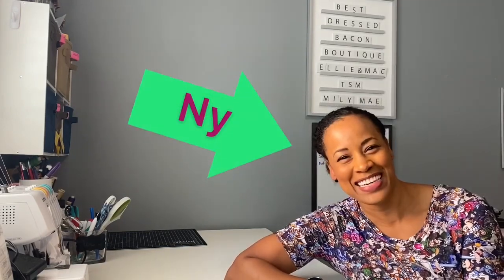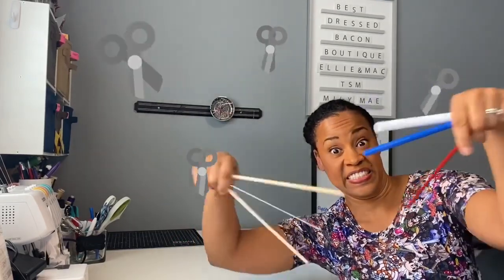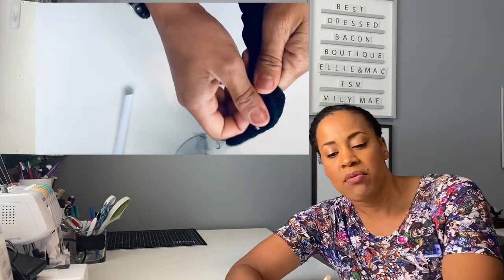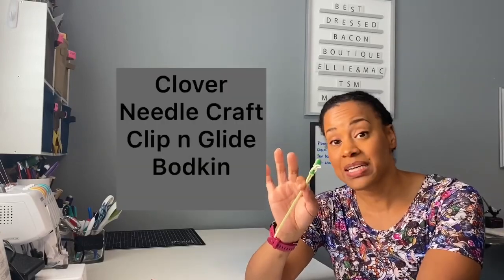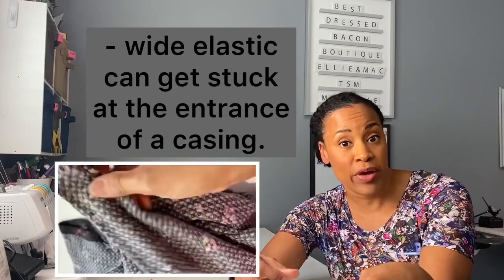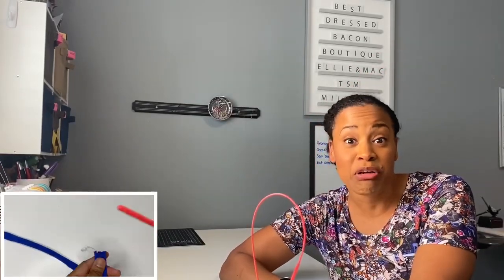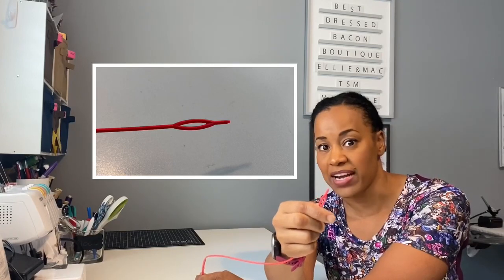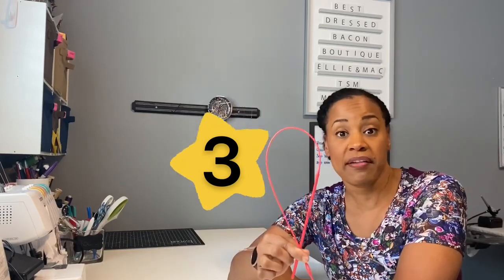Best Turning Tool For Sewing Product Review!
Have you ever found yourself struggling to turn a strap, thread elastic through a waistband, or turn a tiny tube when sewing?  You are not alone!  This video shows you several popular and affordable turning tools that you can use to make this process quick and easy.  Ny breaks down how they are used and rates them based on their effectiveness and ease.

Clover Needlecraft Clip N' Glide

Turn It All

Dritz 783 Bodkin

Dritz 792 Clip N' Turn